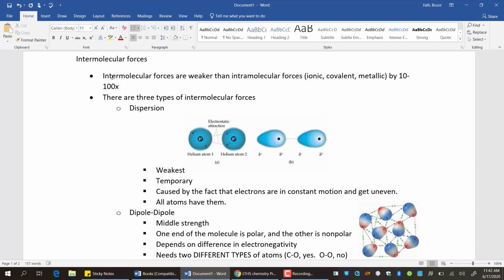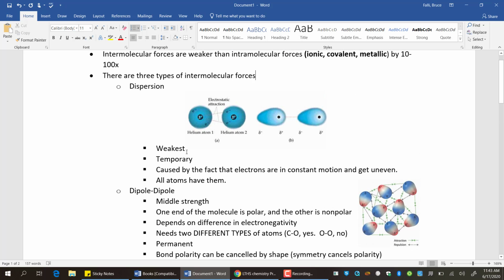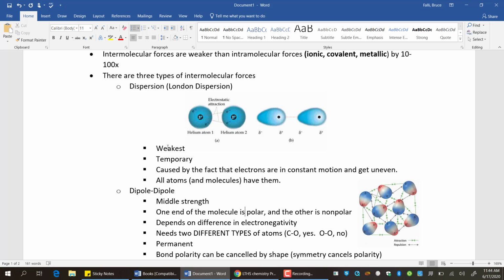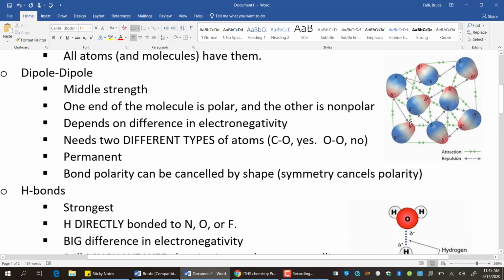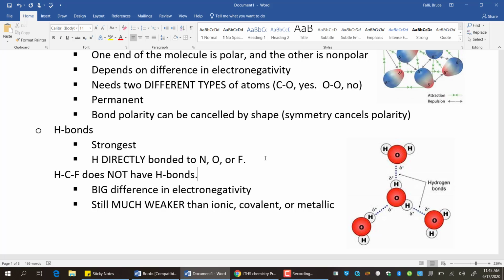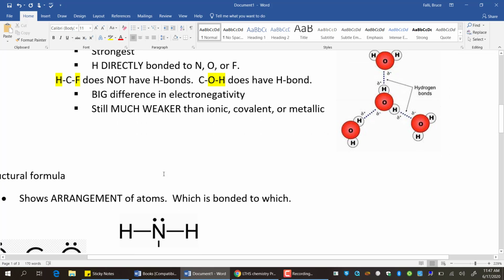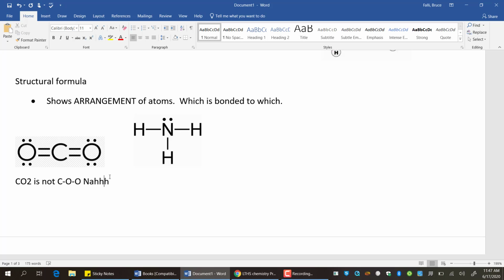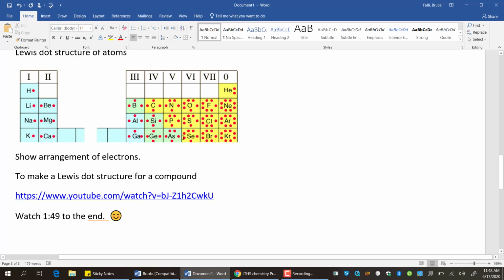Dispersion H-Bonds Structural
SUmmer 2020 catch up.